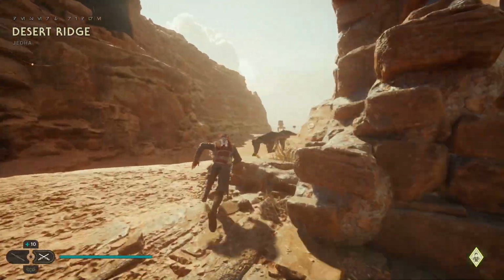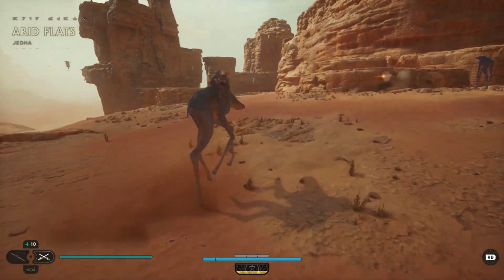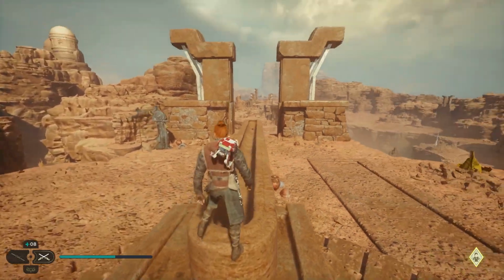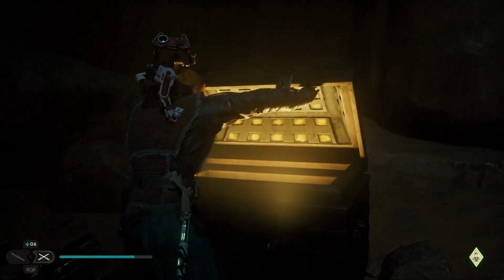The FINAL SECRET LIGHTSABER in Jedi Survivor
The story of Cal Kestis continues in Star Wars Jedi: Survivor, a third person galaxy-spanning action-adventure game from Respawn Entertainment, developed in collaboration with Lucasfilm Games. This narratively-driven, single player title picks up five years after the events of Star Wars Jedi: Fallen Order and follows Cal’s increasingly desperate fight as the galaxy descends further into darkness.

Stand against the darkness in Jedi Survivor Release Date April 28, 2023.

Twitter.com/TheTwistedJedi
Facebook.com/TheTwistedJedi
Instagram.com/TheTwistedJedi